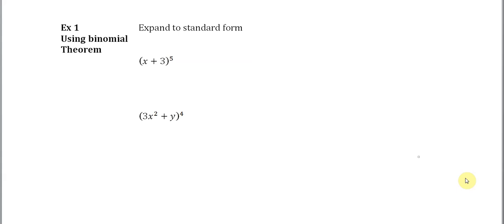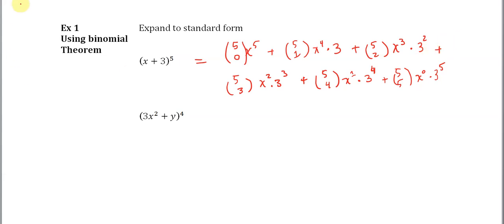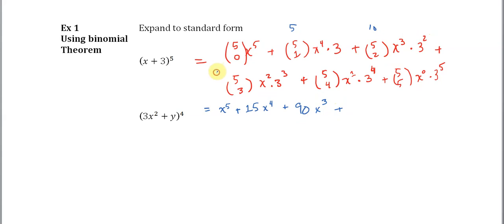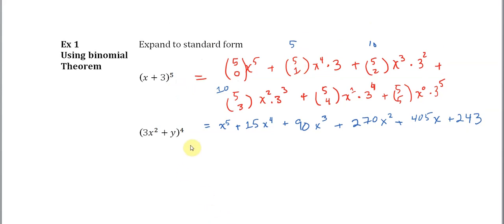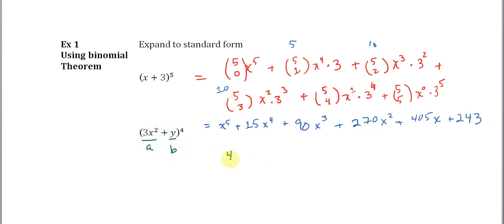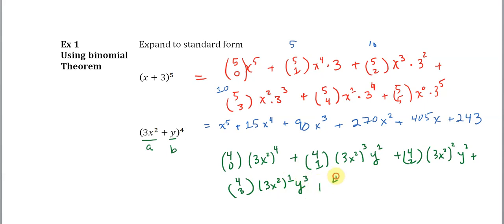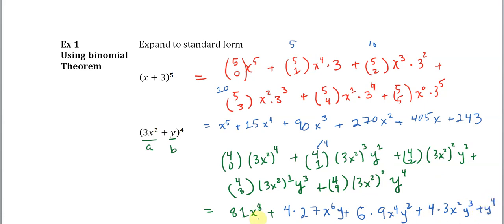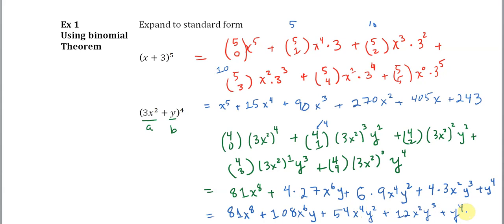Expand binomial power to standard form